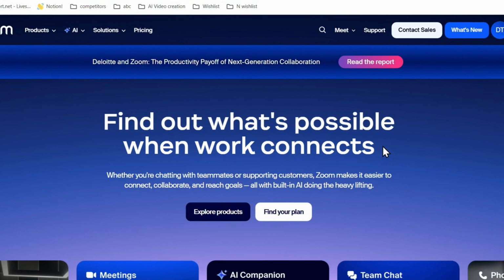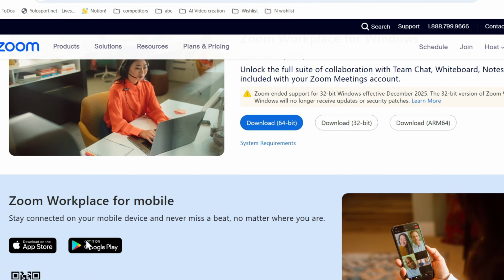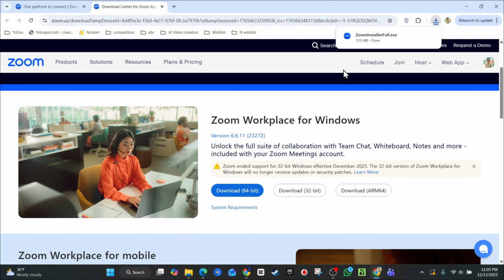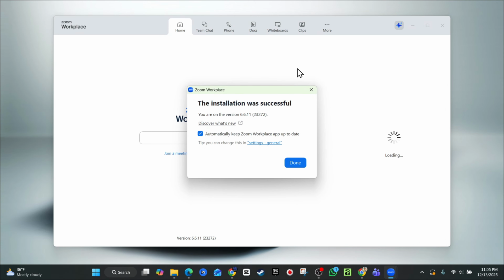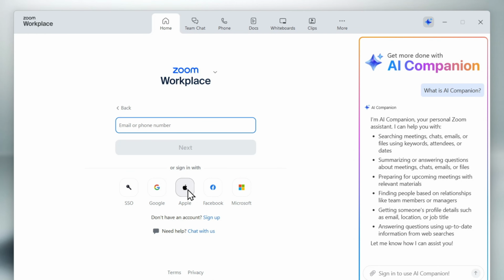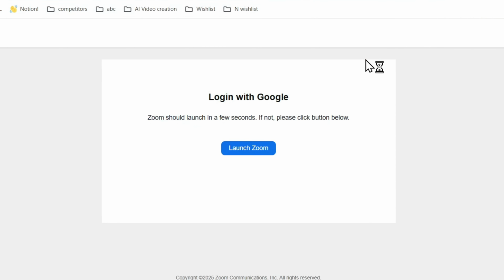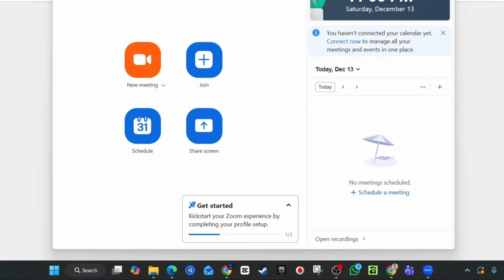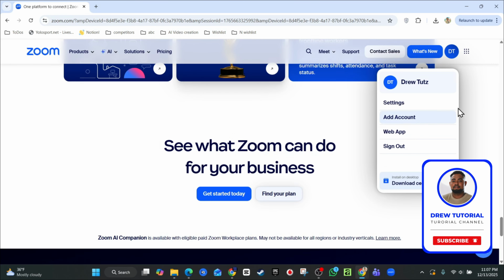How to Download and Install Zoom on Windows PC or Laptop (Easy Guide)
Need Zoom on your Windows computer? In this quick and easy tutorial, I’ll show you how to download and install Zoom on a Windows PC or laptop, so you can start joining or hosting meetings in minutes.

In this step-by-step guide, you’ll learn:
✔ Where to download Zoom safely for Windows
✔ How to install Zoom on a PC or laptop
✔ How to sign in or create a Zoom account after installation
✔ Basic Zoom settings to change after installing
✔ Fixes if Zoom won’t install or open

Perfect for beginners, students, professionals, teachers, and anyone new to Zoom meetings.